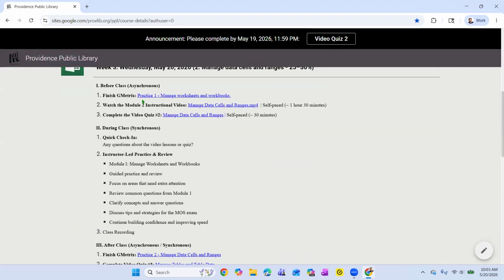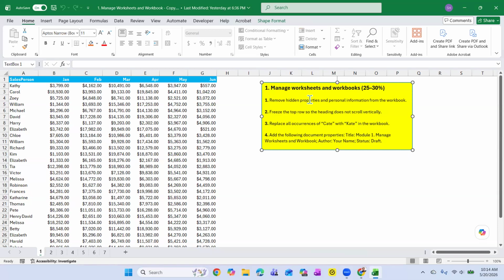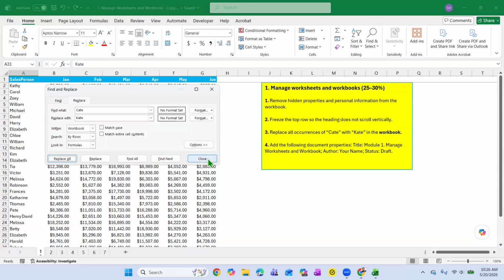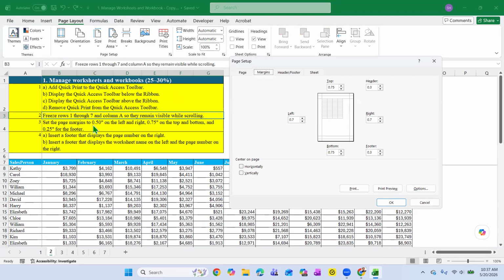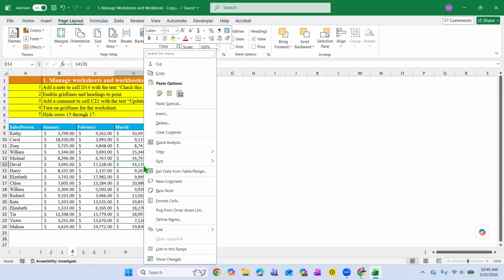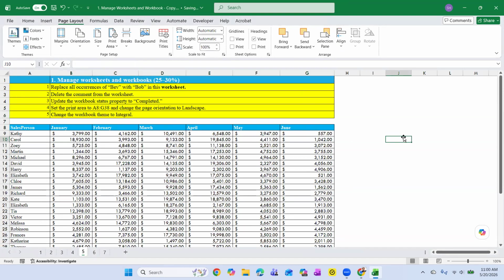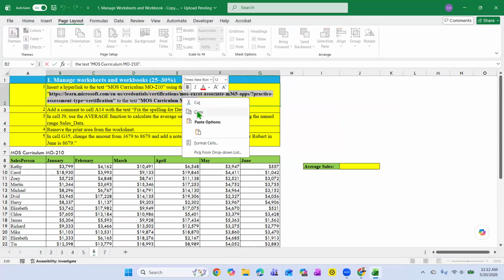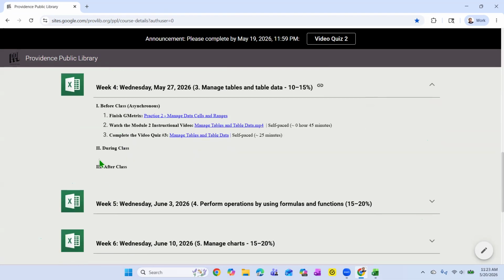Review 1. Manage Worksheets and Workbooks | Microsoft Excel | MOS Excel Associate MO-210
This video serves as a review session for Module 1: Manage Worksheets and Workbooks for an Excel Associate Certification course. Here are the topics covered with their timestamps:

0:00 Introduction and Logistics
8:06 Review of Module 1 Concepts (Practice Exercises)
11:10 Removing Hidden Properties/Personal Information
19:39 | 32:15 Freezing Panes (Rows/Columns)
20:33 Find and Replace
27:50 Document Properties
30:26 Quick Access Toolbar Customization
34:00 | 42:25 Page Layout and Printing Settings
36:51 Header and Footer Insertion
43:38 | 56:49 Worksheet Themes
44:25 | 48:52 Comments and Notes
47:00 Printing Gridlines and Headings
1:08:47 Additional Review Exercises (Sheets 6-7)
1:08:59 Hyperlinks
1:11:15 | 1:17:58 Formulas and Named Ranges
1:16:43 Workbook Compatibility

This complete, unedited class recording focuses on the practical review and demonstration of Module 1: Manage Worksheets and Workbooks for the Microsoft Office Specialist (MOS) Excel Associate MO-210 certification exam.

This playlist is dedicated to hands-on practical demonstrations, giving learners an opportunity to follow along with Excel tasks and reinforce the skills covered in the MOS exam curriculum.

The instruction was specifically curated with ESL learners in mind, using clear, step-by-step demonstrations and practical examples to support understanding and hands-on practice.

This review session covers practical Excel skills related to:

Managing worksheets and workbooks
Working with worksheets and workbook structure
Navigating and organizing workbook content
Applying practical Excel techniques
Reviewing skills aligned with the MO-210 exam objectives

Use this recording to:

Review practical demonstrations from class
Follow along and practice in Microsoft Excel
Reinforce skills before taking the MOS exam
Revisit demonstrations after completing the program
Build confidence with hands-on Excel tasks

Note: This is a complete, unedited class recording focused on practical demonstration and review. It is intended as a supplemental learning resource for students preparing for the MOS Excel Associate certification exam.

Instructor: Senthilkumar Muthiya
Organization: Providence Public Library
Program: Microsoft Excel Associate Certification Preparation for ESL/ESOL Learners